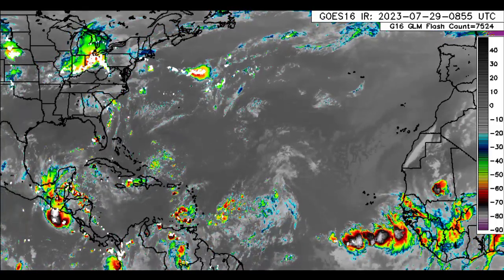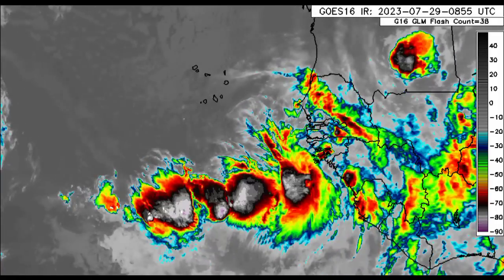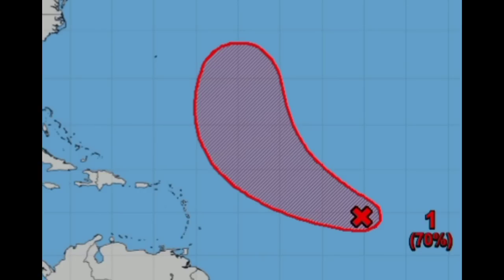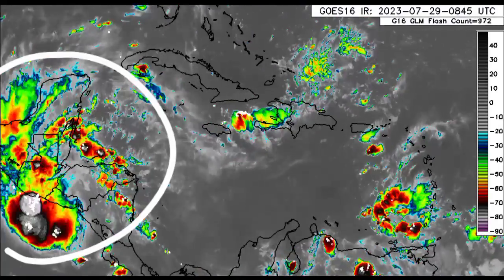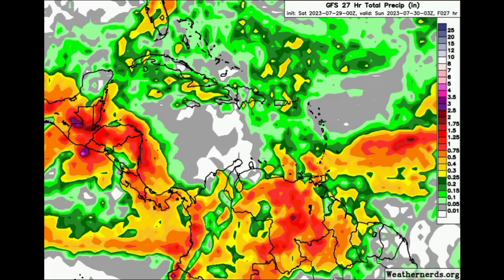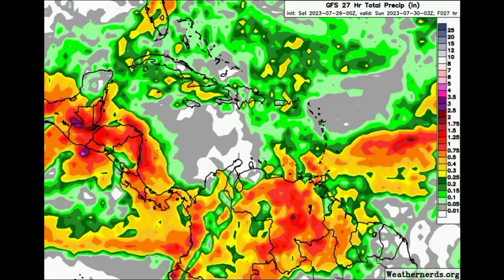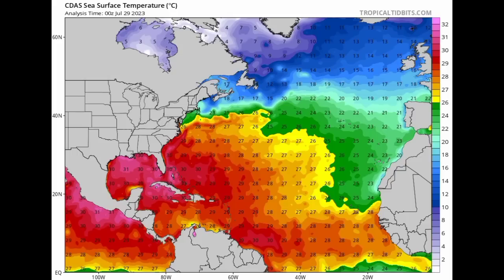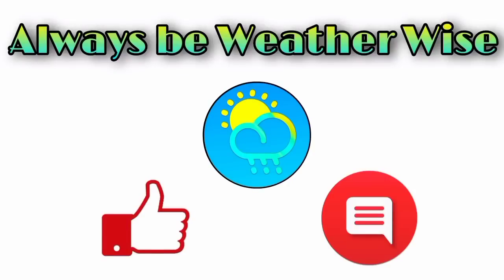Brewing Tropical Storms EMILY & DORA, Caribbean rainfall update | Atlantic to get more active